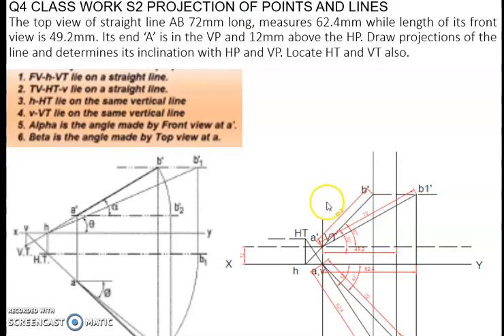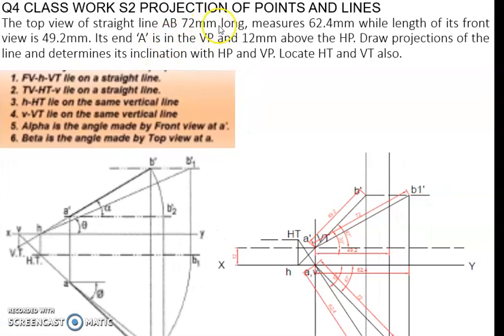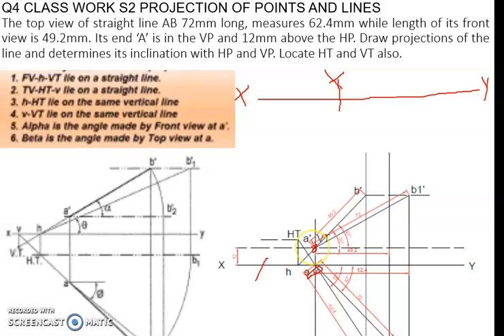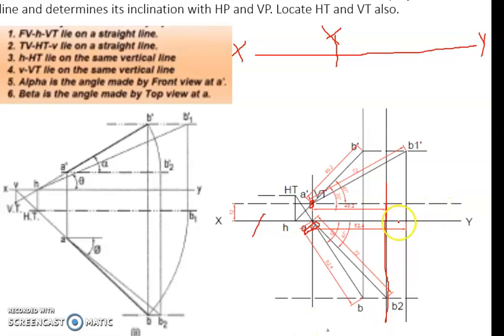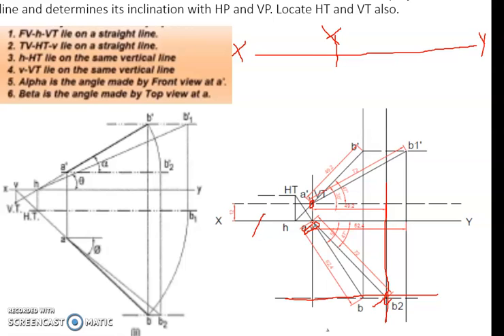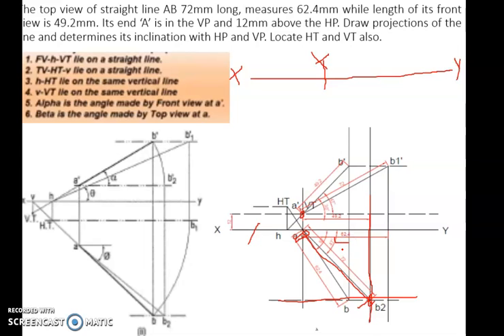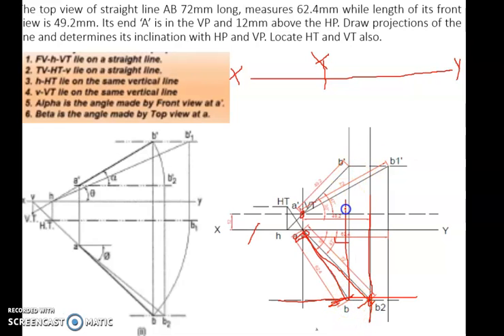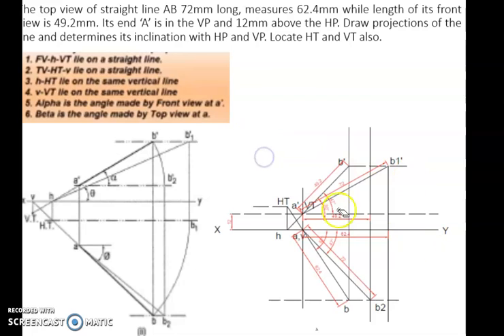2FY3 28 S2 CW Q4